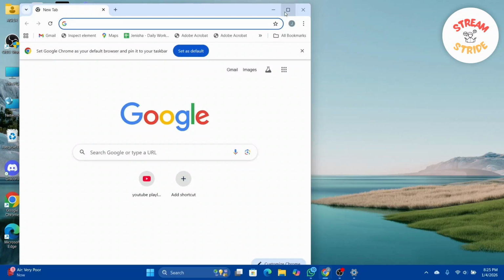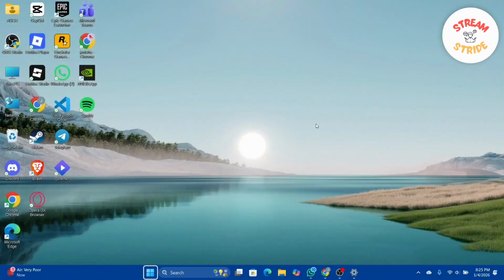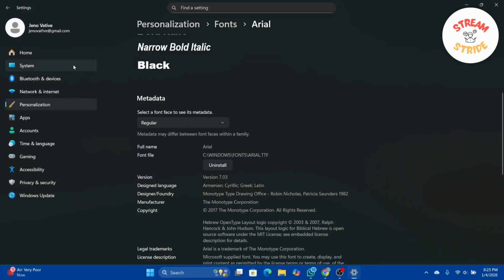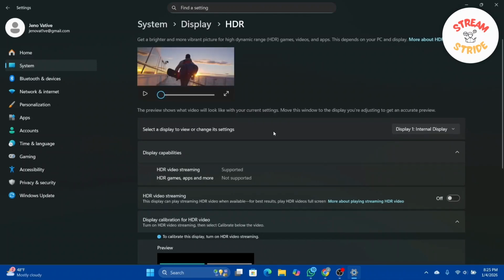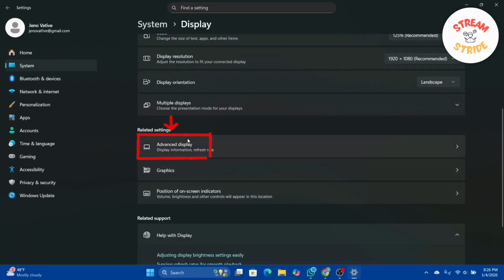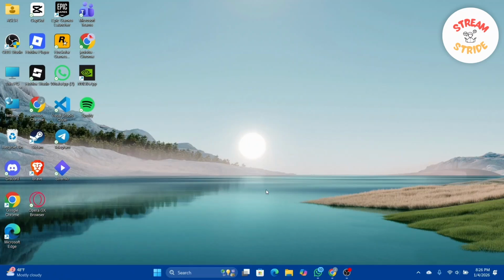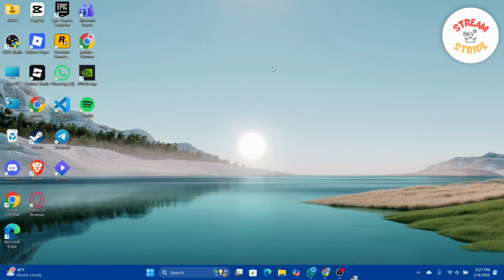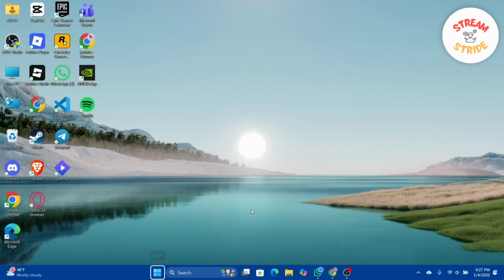HOW TO FIX SCREEN FLICKERING WHILE WATCHING NETFLIX PC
If you’re experiencing screen flickering while watching Netflix on your PC, this tutorial will help you fix it quickly. In this guide, I’ll show you step-by-step how to fix screen flickering while watching Netflix PC so you can enjoy uninterrupted streaming. Whether you’re searching for ways to stop Netflix flashing, fix Netflix stuttering on Windows, or troubleshoot display issues during Netflix playback, this video covers all the solutions in an easy-to-follow way.

In this video, you’ll learn:

How to fix screen flickering while streaming Netflix on PC

Adjusting display settings to stop Netflix from flashing

Updating graphics drivers to resolve playback issues

Fixing browser-related flickering problems

How to check and adjust hardware acceleration

Tips to prevent Netflix screen flickering in the future